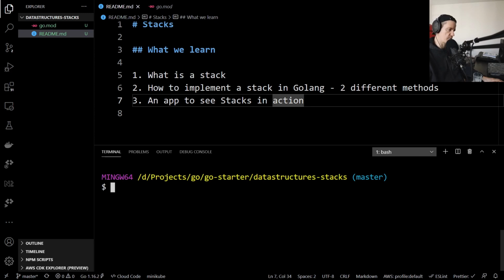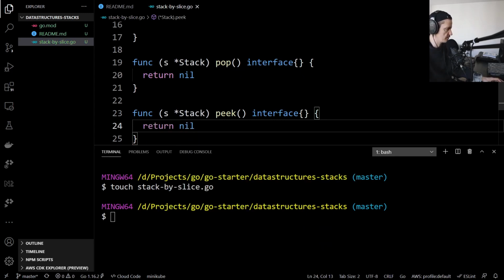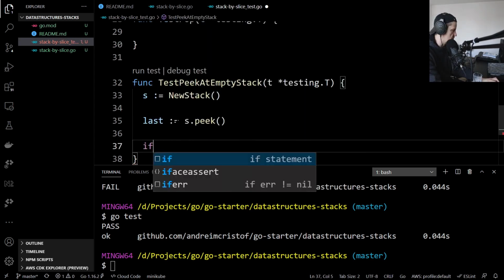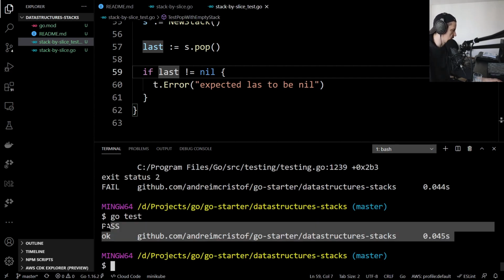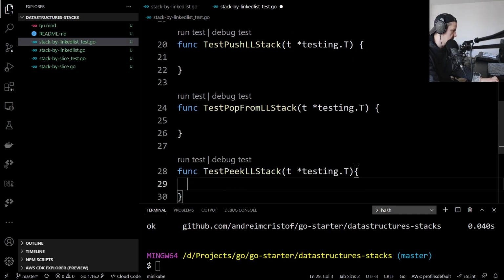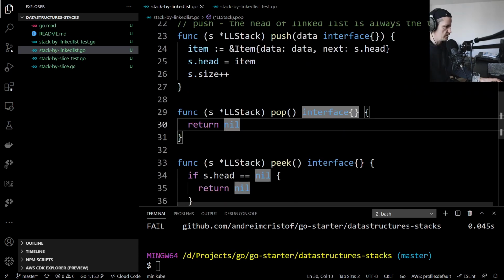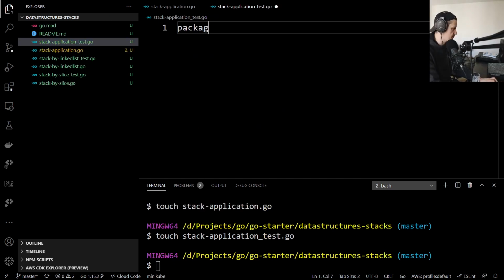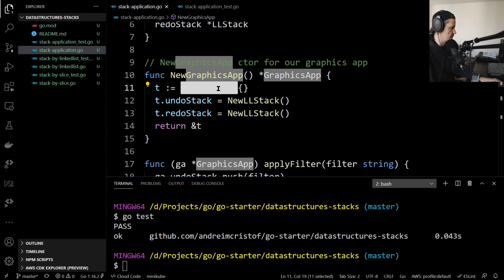Golang Beginner Exercises | Data Structures - Stack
Today we continue our series of Data Structures in Golang, by learning about the Stack abstract data type.
We then implement it in two different ways, and we make a practical example that uses Stacks, in order to understand them better.